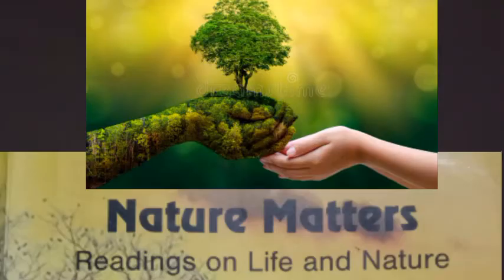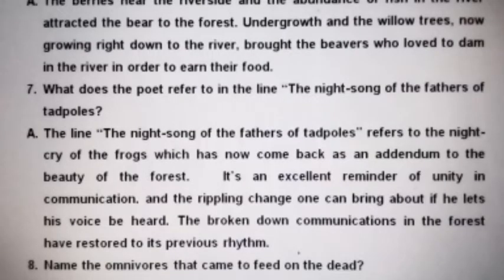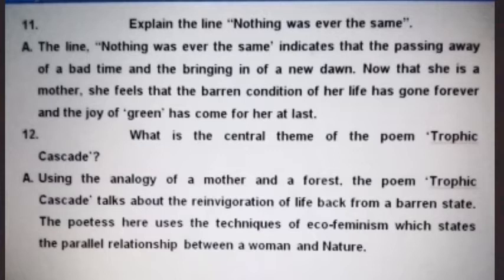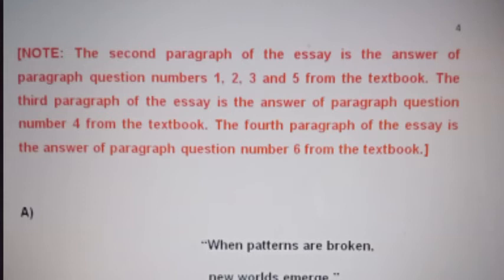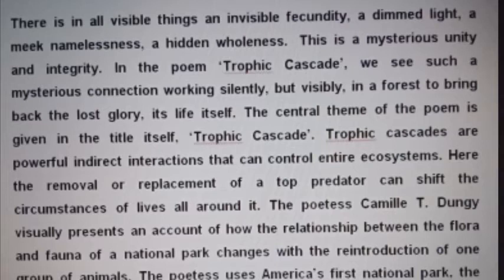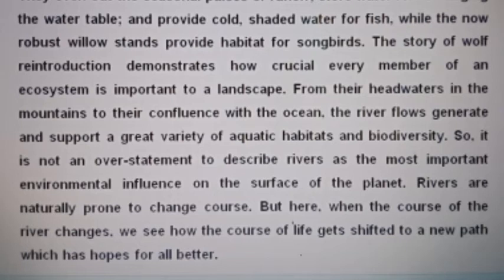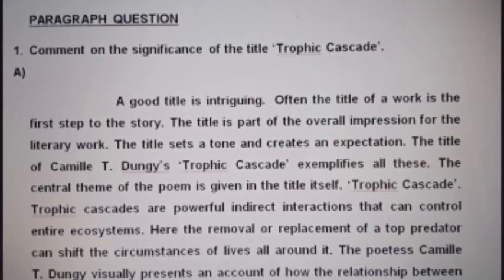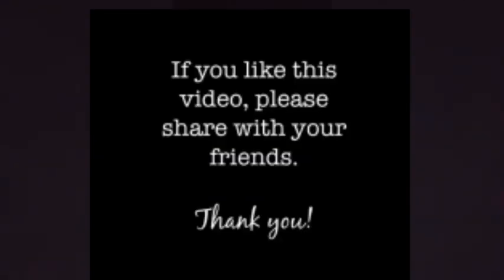NOTES. Trophic Cascade. Nature Matters. 2nd Sem Common English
Lijin Lakshmanan